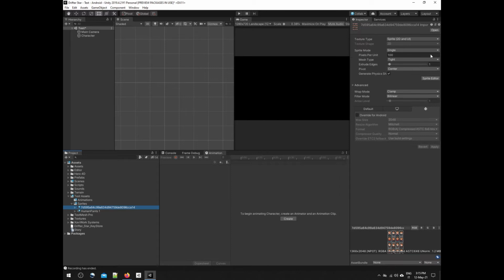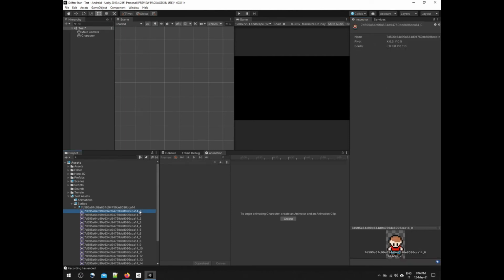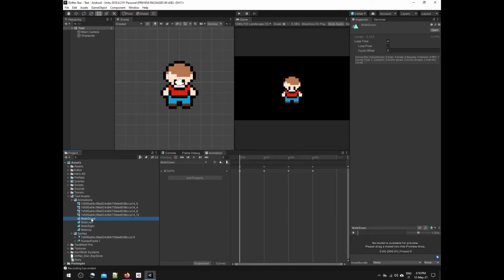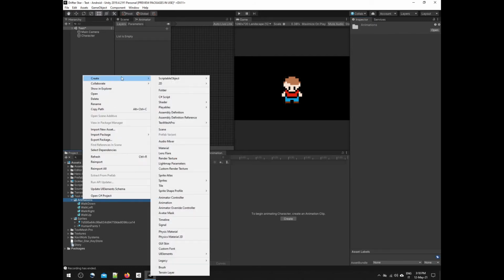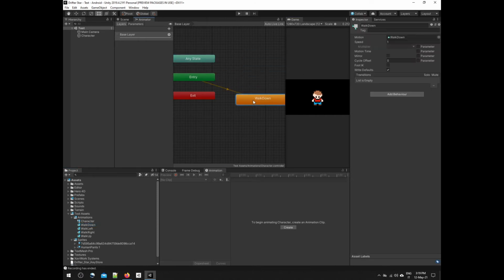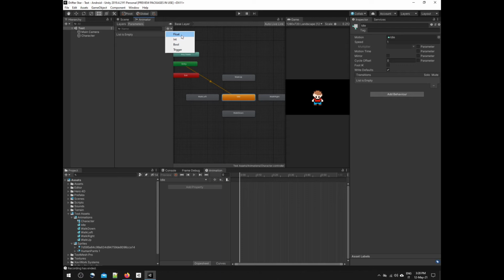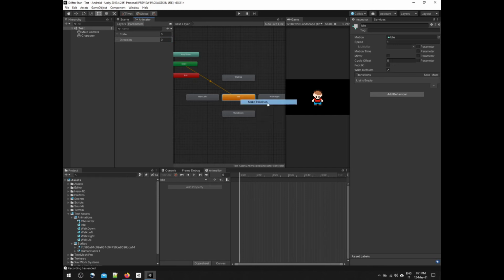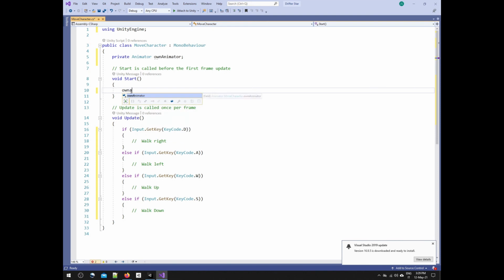Simple Sprite Sheet Animation in Unity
In this video i show how to make step by step the most basic animation for our characters in Unity in 2021. Using a simple sprite sheet we create 4 animations for the movements (North, East, South and West). This are the basics to use the animation system in Unity.

Real 2D.